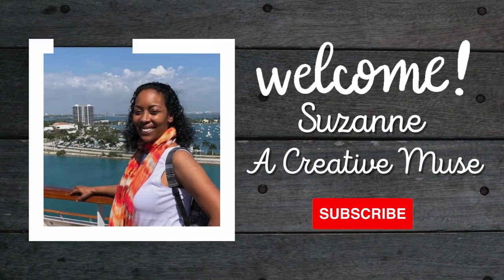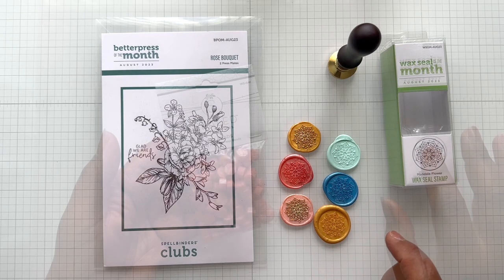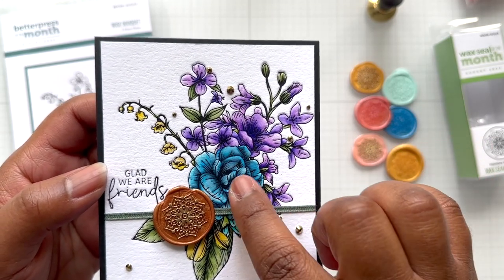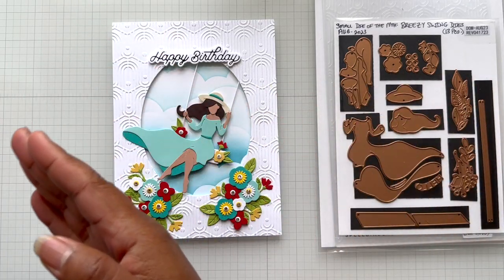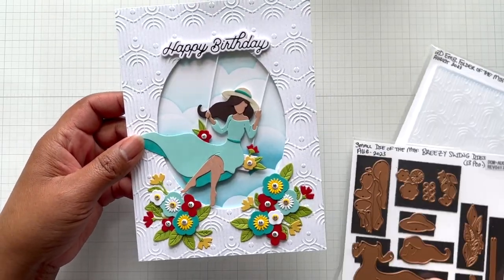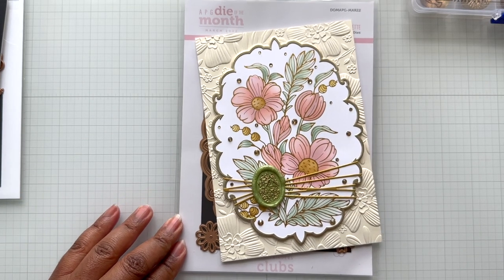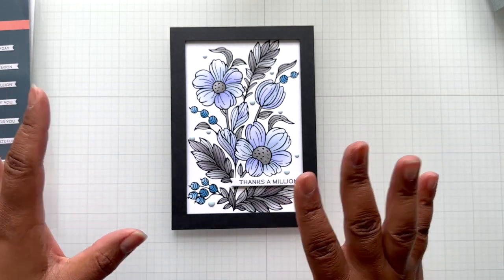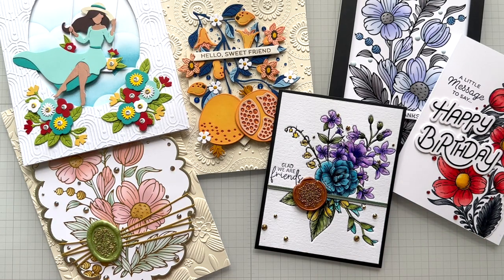August Kit Club, BetterPress Goodies & More w/ Spellbinders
It's another amazing month of Kit Club goodness at Spellbinders! There are so many options. Plus, I have new BetterPress goodies, that's worth taking a look at if you love all things BetterPress! Enjoy!

• Perfect Package - All the Clubs for the Month (Excludes Wax Seal & BetterPress Clubs)

• Glimmer Hot Foil of the Month - Overflowing Floral Glimmer Hot Foil Plates

• Quick & Easy Card Kit of the Month Club - The Fun Life

• Hammermill Cardstock